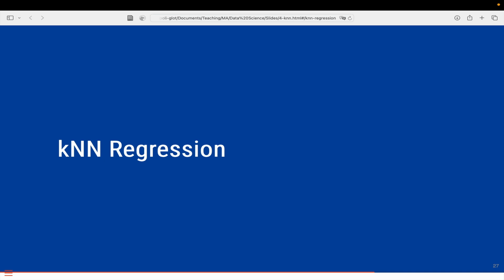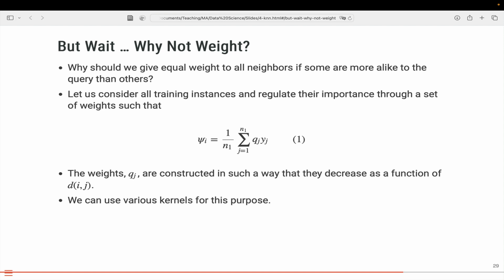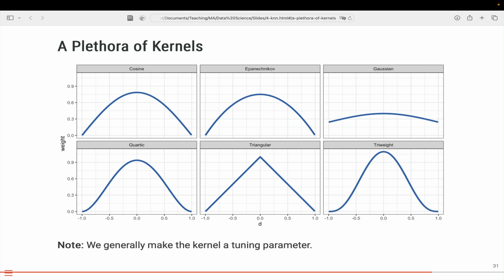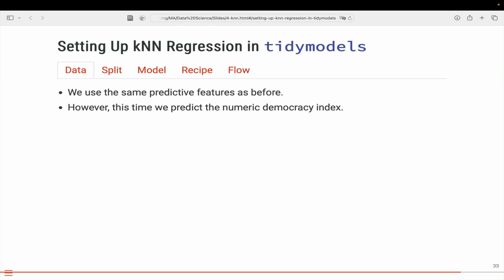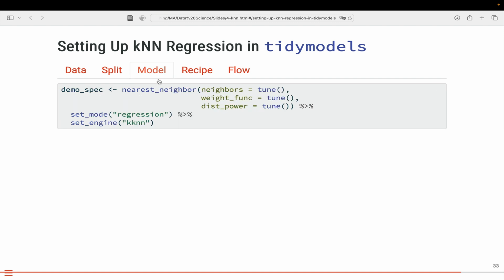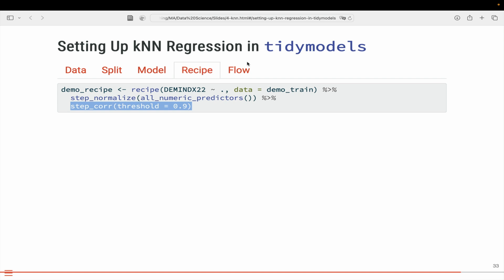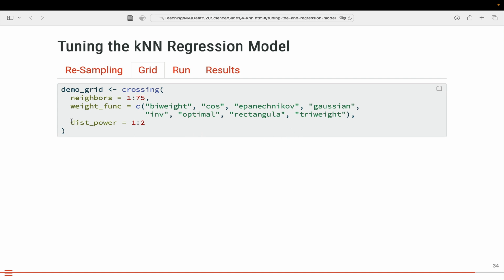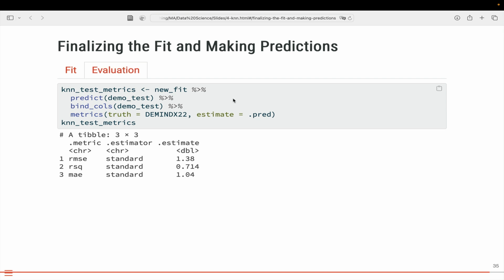knn Regression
Using the k nearest neighbor algorithm for regression tasks (with tidy models code).